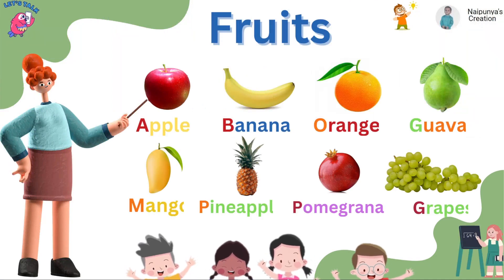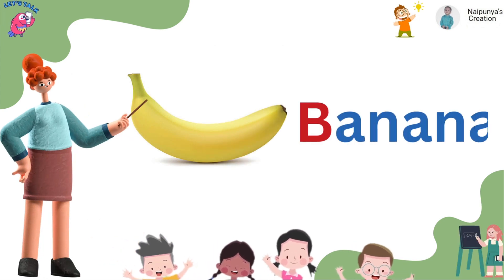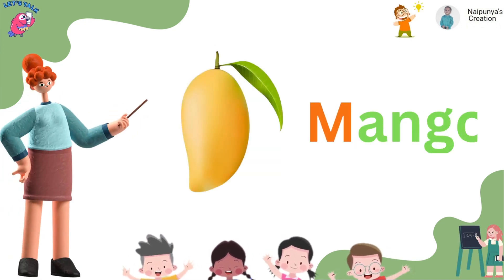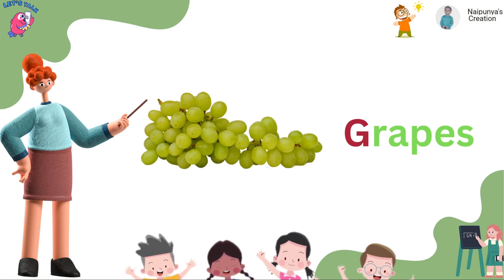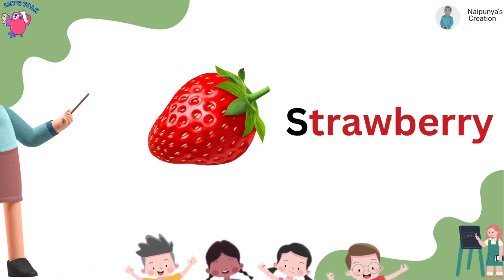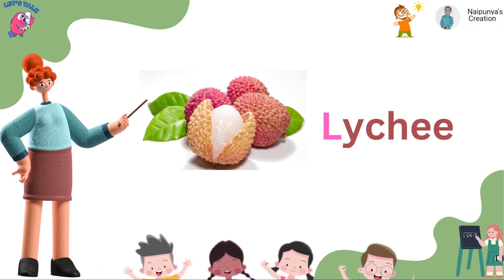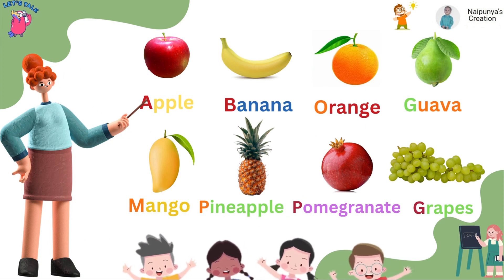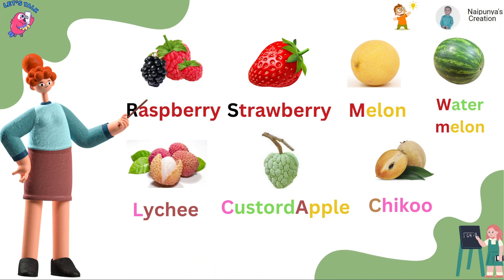Fruits Name | Learn Fruits Name in English | Name of Fruits Basic English Learning | Fruit Spelling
Fruits Name, fruits name with pictures, spelling, fruits name for kids, children, toddlers

This video contains fruits names and spelling. it is for 3 years and above kids. Learn fruits names.